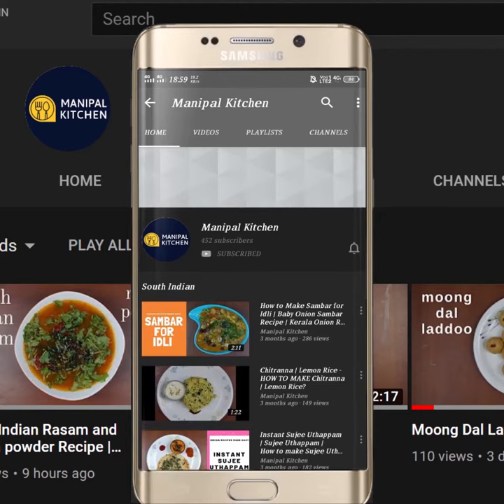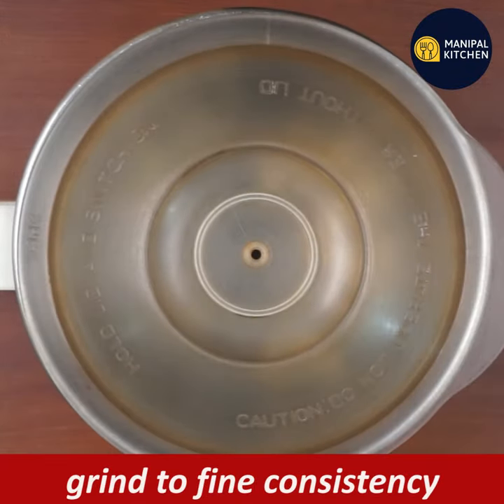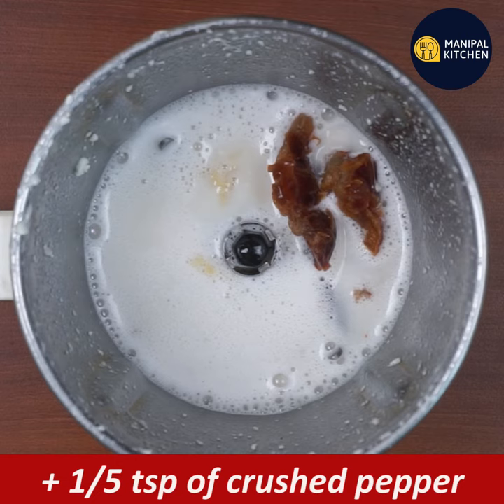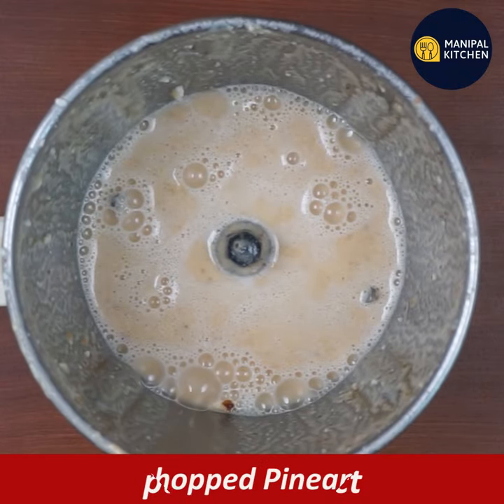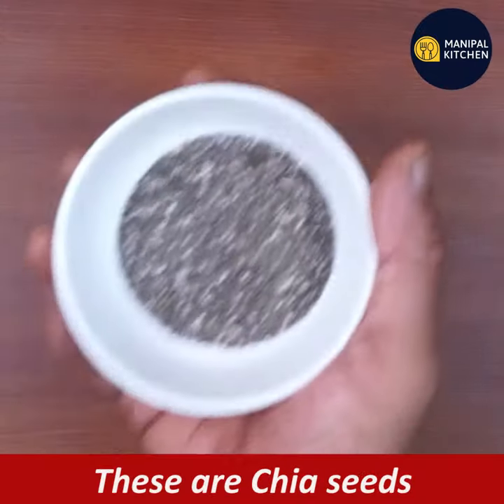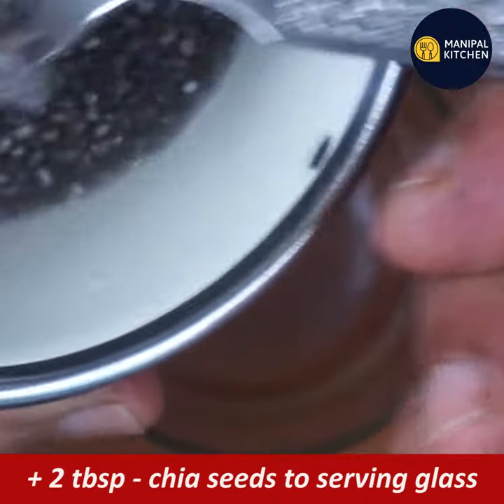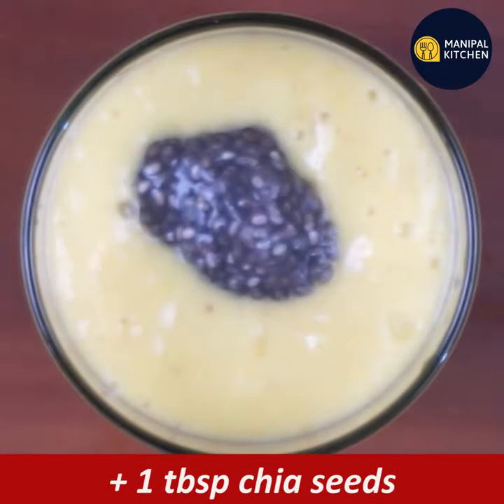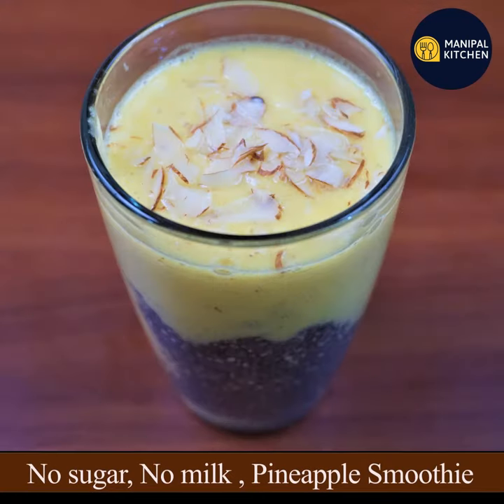NO SUGAR,JAGGERY, Pineapple-Chia seeds Smoothieಅನಾನಸ್,ಚಿಯಾ ಬೀಜ ಬಳಸಿ,ಸ್ಮೂದಿ, ಹಾಲು ಸಕ್ಕರೆ,ಬೆಲ್ಲಇಲ್ಲದೆ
2. (Immunity Boosting Oatmeal Breakfast with fresh & dry fruits, ರೋಗನಿರೋಧಕ ಓಟ್ಸ್ ಬ್ರೇಕ್ ಫಾಸ್ಟ್)
Do you need a healthy smoothie ? Pineapple- Chia Seeds Smoothie For Weight Loss! No Sugar ,No Jaggery, NO Milk|Manipal Kitchen| English sub-titles | One can include THIS SMOOTHIE RECIPE in the weight loss regime for sure as ingredients keeps fuller for a long time | | ಅನಾನಸ್ ಸ್ಮೂದಿ, , ದೇಹದ ತೂಕ ಇಳಿಸಲು,ಚಿಯಾ ಬೀಜ ಬಳಸಿ, ಹಾಲು, ಸಕ್ಕರೆ, ಬೆಲ್ಲ ಇಲ್ಲದೆ
Pineapple is in full season now.  Even though available throughout the year it is always from cold storage and now since it is fresh it is tasty too. Pineapple is rich in enzymes, vitamins and may help to boost the immune system  but it builds strong bones and aids indigestion, despite being sweet, it  is low in calories.  Here goes the recipe for Pineapple smoothie for weight loss.
INGREDIENTS OF SMOOTHIE:
1. Soaked cashews - 10-12 (soaked -4 hours)
2. Soft dates - only 2(soaked for 4 hours)
3. Grated ginger - 1/4 "
4. Crushed pepper - 1/4 tsp (organic)
5. Turmeric powder - a pinch
6. Pineapple chunks - 2 cups
7. Chia seeds - 5 tsp (soaked for 10 minutes)
8. Almond slices - 2 tsp
PROCEDURE: Wash, and peel pineapple by removing the skin and chop it into bite size pieces and keep it aside.  Soak 2 dates, around 10- cashews  for about 4 hours  in 2 separate bowls and keep it aside.  Soak chia seeds for about 10 minutes before preparing the juice.  Slice almonds and keep it aside.       To a blender bowl, add soaked cashews with water and grind fine to a watery consistency.  To it add soaked dates, grated ginger, crushed pepper and turmeric powder and again run the mixer to get a perfect consistency.  Add chopped Pineapple chunks around 2 cups and again grind to fine consistency without adding water as the fruit has a lot of water in it.  Add 2 tbsp soaked chia seeds to the serving glass.  Fold in the juice and then again soaked chia seeds and now garnish with sliced Almonds for extra crunch.  Yum Yum!!
YIELDS: 500 ML
 Other Related Links On This Channel:
1. (Immunity Boosting, Weight-Loss oats-Moongdal Khichdi)
1. (Oats smoothie , no sugar , no diary, a weight loss recipe)
2. ( Apple-oats & dates smoothie a weight loss recipe)
3.
4. (Little Millet Neer Dosa, Immunity Booster )